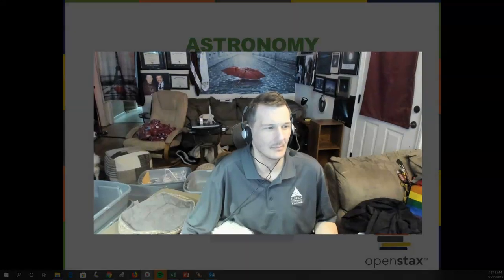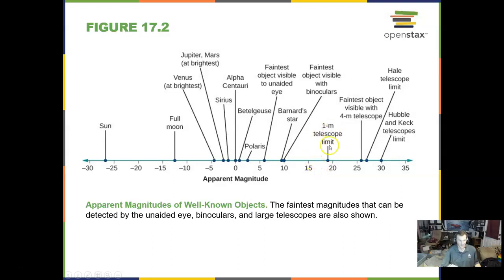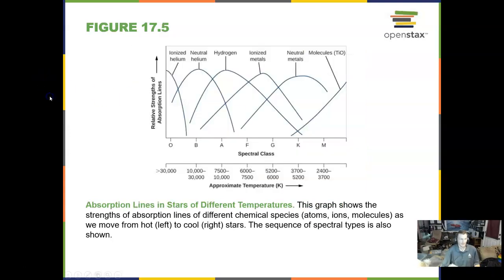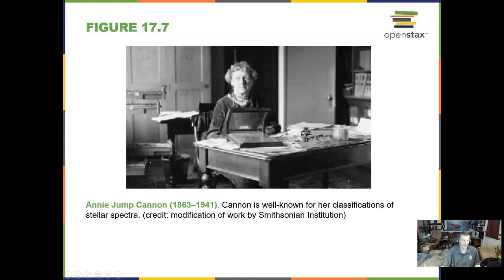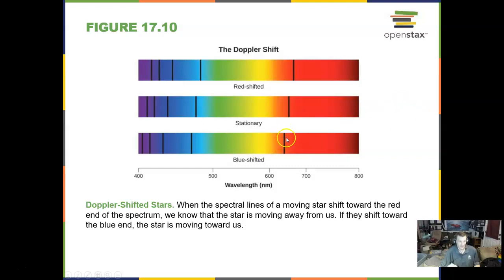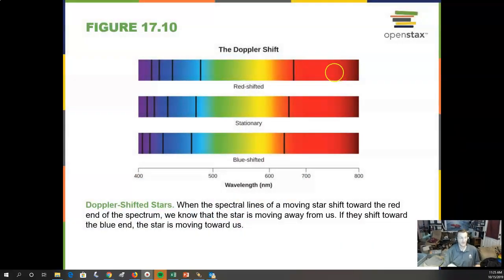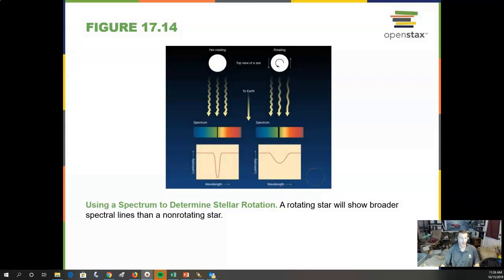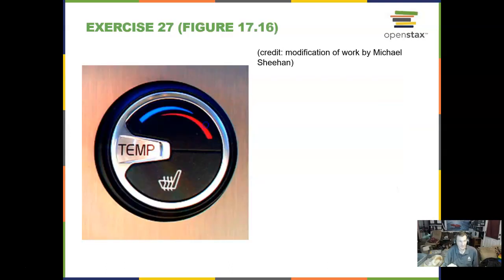10-Minute Astronomy Chapter 17 - Analyzing Starlight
Analyzing Starlight